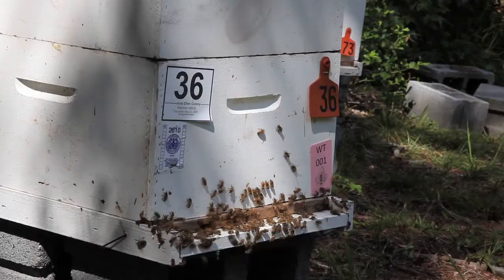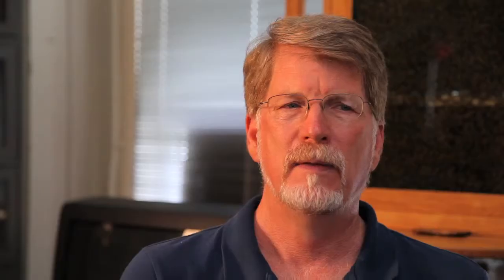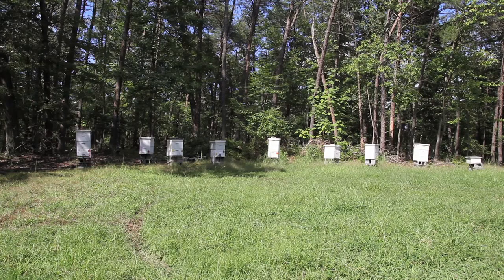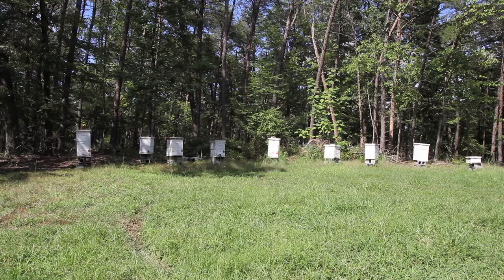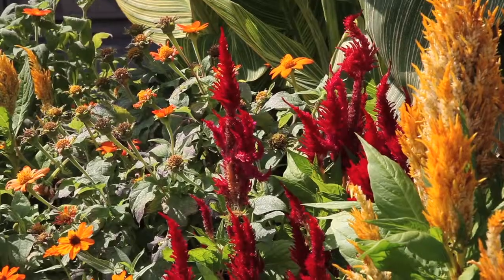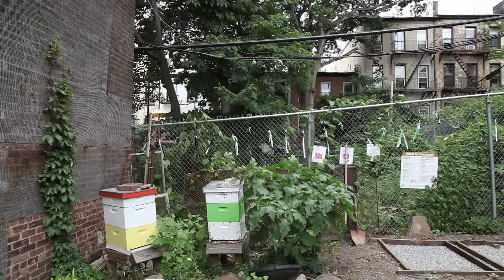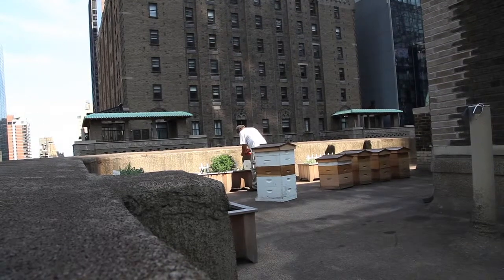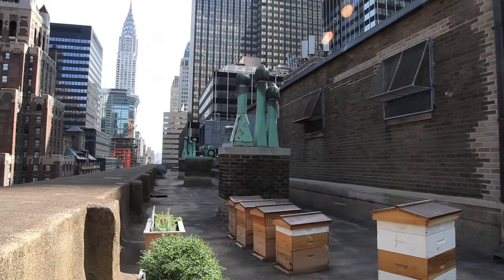Naming a Bee Epidemic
At the U.S. Department of Agriculture (USDA) Bee Research Lab in Beltsville, Maryland, Research Leader Jeff Pettis coined the term, "Colony Collapse Disorder," in 2006 to describe the abrupt die-offs of bee hives experienced by beekeepers in the United States. Today, Pettis thinks that a more descriptive name for the affliction is "Colony Collapse Syndrome."
Although Colony Collapse Disorder (CCD) still affects bee stock across the country, the syndrome accounts for only about 30 percent of total bee losses each year. A 2013 USDA and Environmental Protection Agency (EPA) report listed multiple factors playing a role in honey bee colony declines, including parasites and disease, genetics, poor nutrition and pesticide exposure.
One positive effect of CCD, Pettis says, is that the publicity it generated has made the public more aware of the importance of bees to food production while igniting new interest in beekeeping.